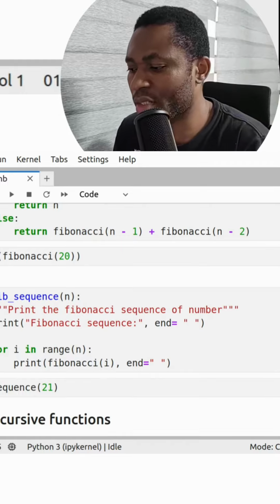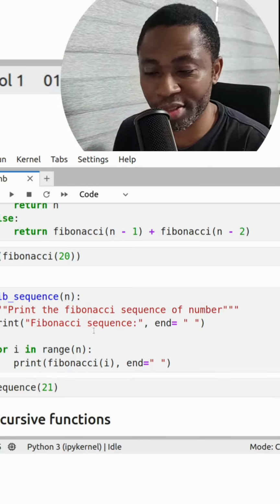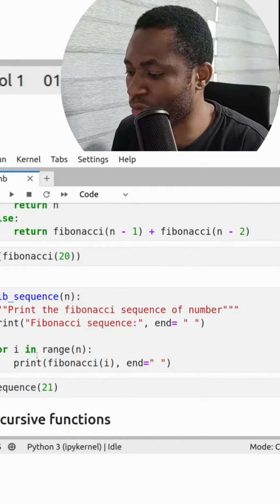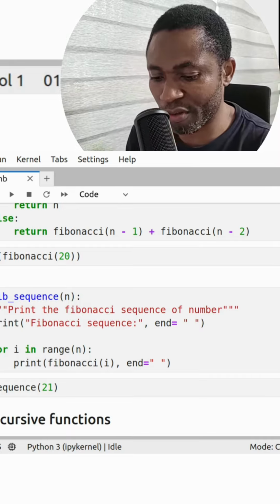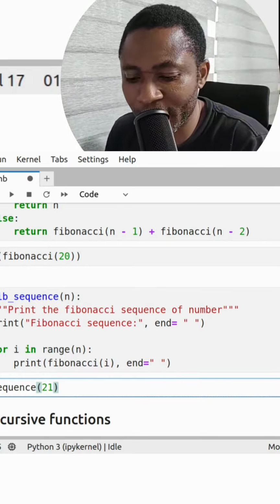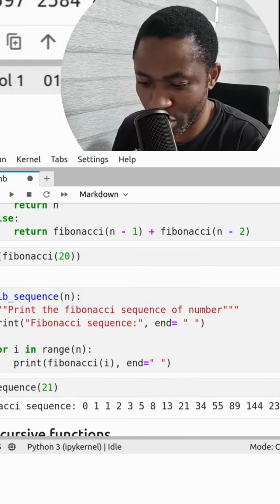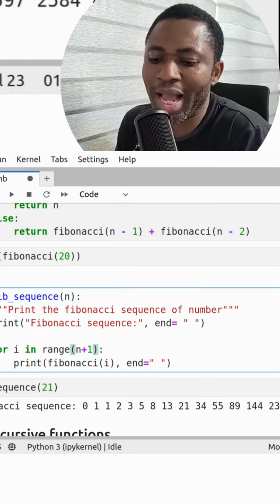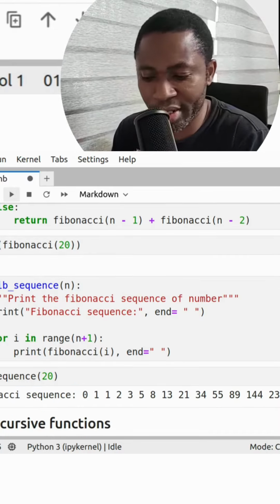Fibonacci Sequence in Python: Easy Guide & Tutorial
We explore how to generate the Fibonacci sequence in Python using loops and the range function. Our tutorial covers printing the sequence on a single line and correcting for range function behavior.